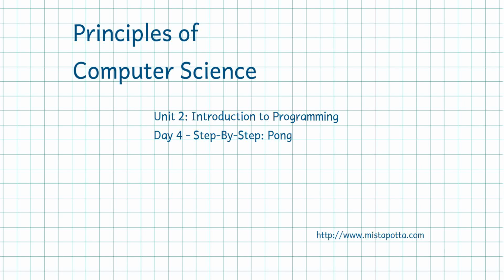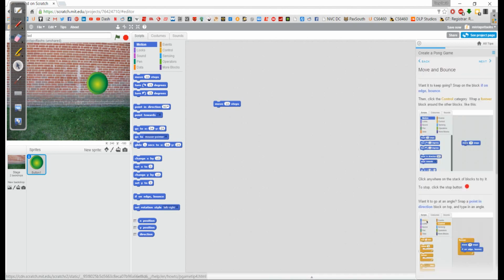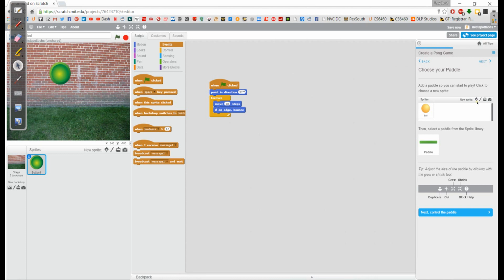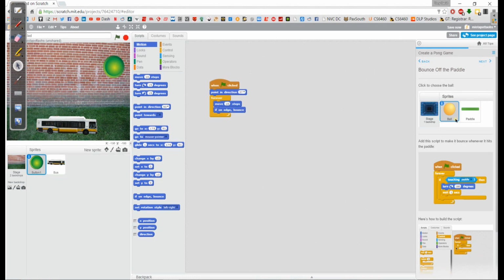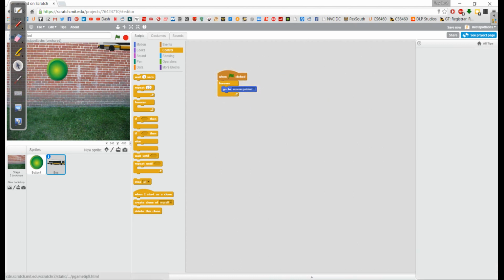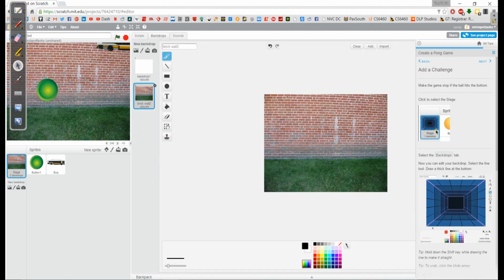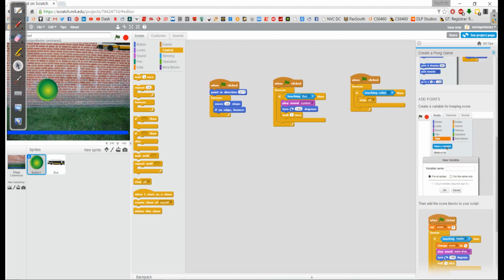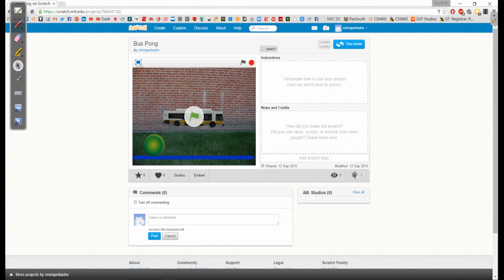CS Principles - Unit 2 Day 4 - Step By Step: Pong!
In this video, we go step-by-step through a Scratch tutorial to create the classic video game, Pong.  Of course, you're welcome to go step-by-step through any of the other tutorial options.

Apologies for the sound quality - my headset finally gave up the ghost.  -.-;;